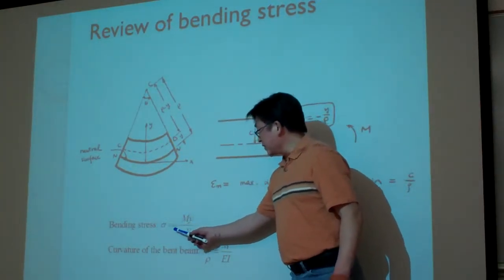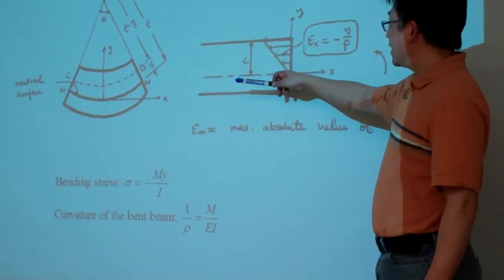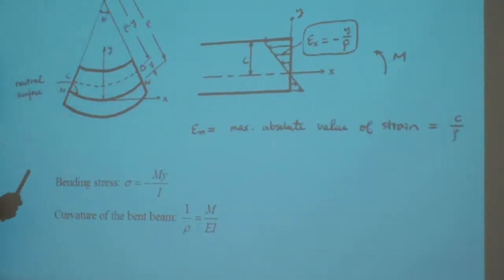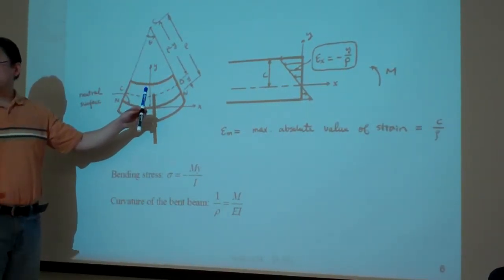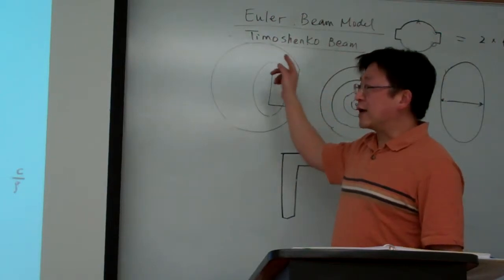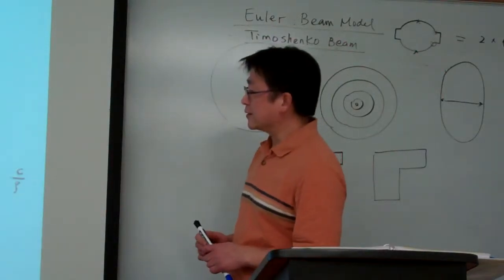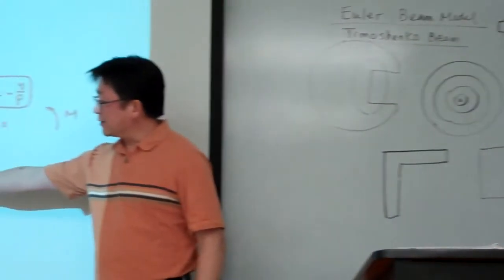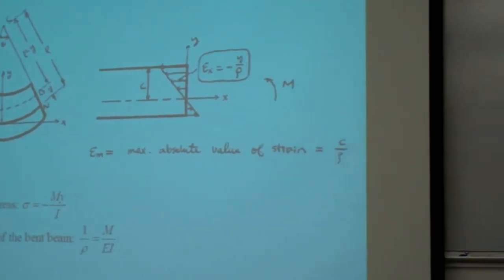09 47 Symmetric bending review 2 of 2